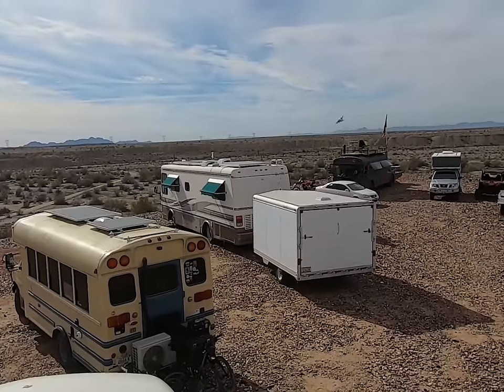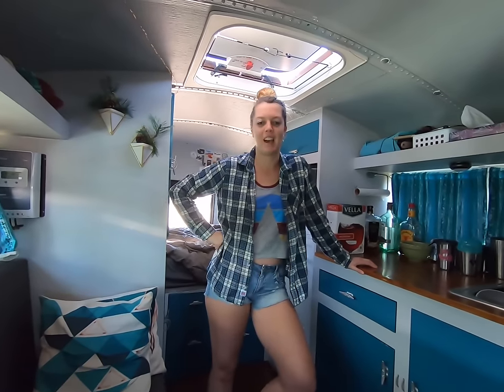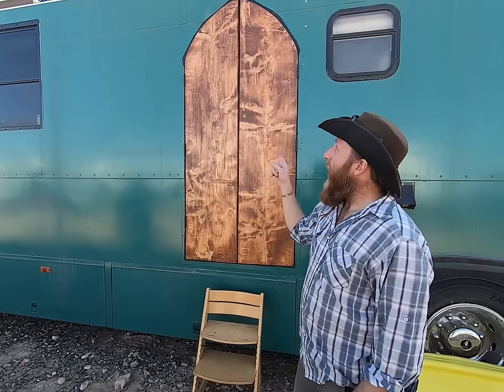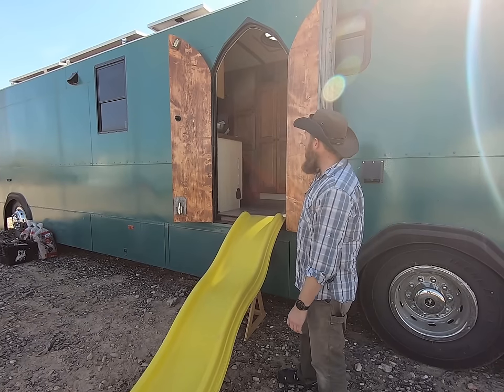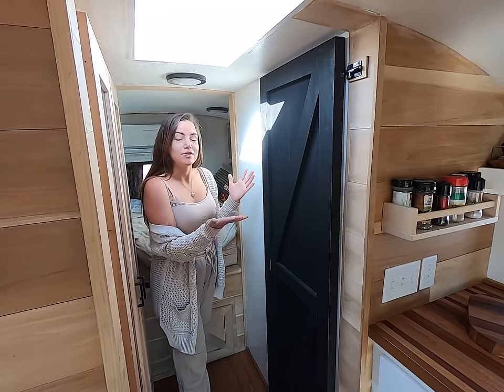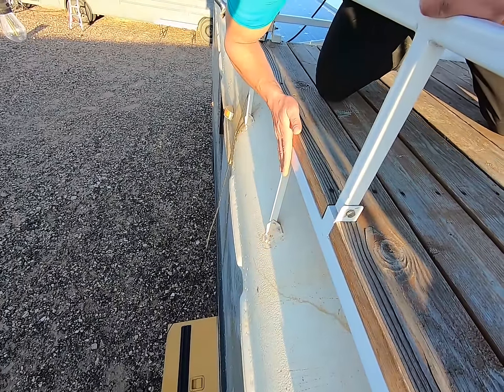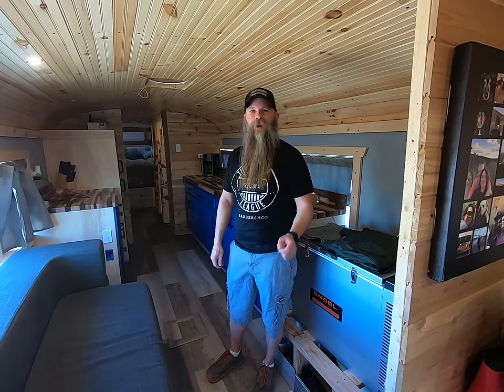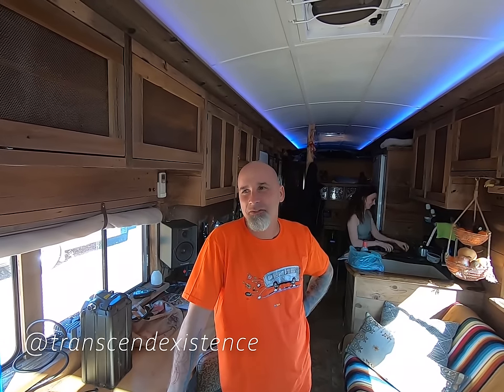10 Unique Bus Build Ideas | SKOOLIEPALOOZA 2020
We have been living full-time in the our skoolie for about a month now. When we left Colorado and started this new chapter in our lives, we headed south for the full intention of going to Skooliepalooza.

Once we arrived we didn't know what to expect, but it has been nothing short of amazing. This community is incredible, and the ingenuity that people have put into their builds to make them unique and functional is epic.

We had the opportunity to tour several different skoolies. Although each build has it's own personality and charm, we found a few to have a certain uniqueness that not all have. In this video, Dustin and I share with you 10 unique bus build ideas to inspire you for your skooliebuild.

A HUGE thank you to everyone who participated in this video! We appreciate you all!

Looking To Build A Bus?
Maxx Air Fan
Nature's Head Composting Toilet
Whynter Dual Zone Fridge
Dometic RV Range Oven Cooktop
Washing Machine Drain Pan
Kitchen Faucet

Want to start your own vlog?
Vlog camera
Action Camera
Camera Cage
Video Mount

We are Dustin and Tonya Johnson, a husband and wife duo who live full-time in our self-converted skoolie.  We love the minimalist lifestyle and the opportunity travel brings to explore this beautiful world while meeting new people along the way.